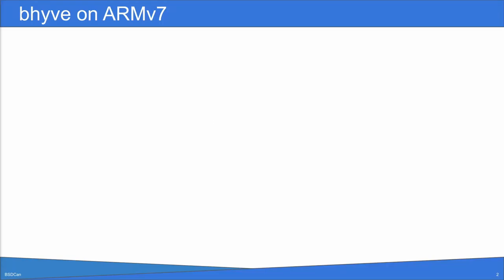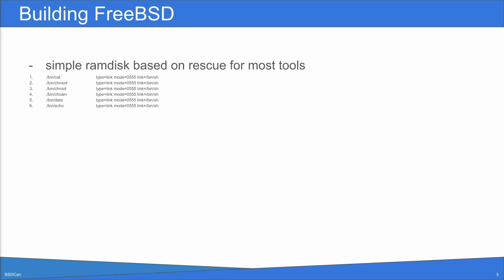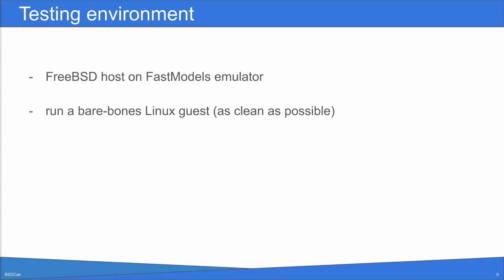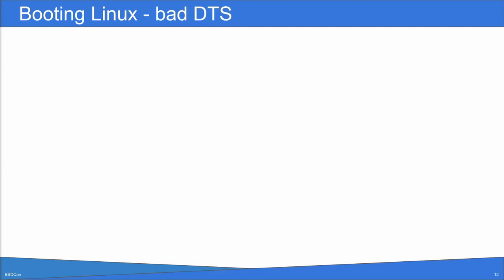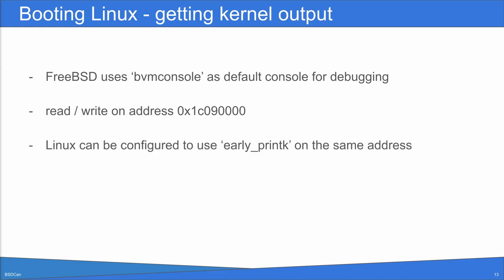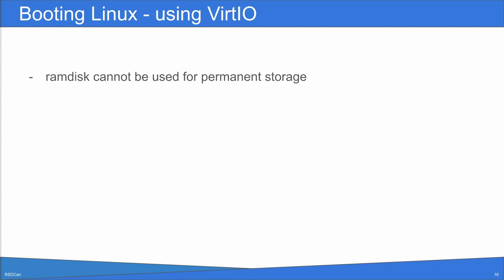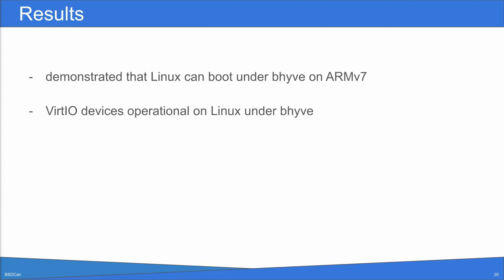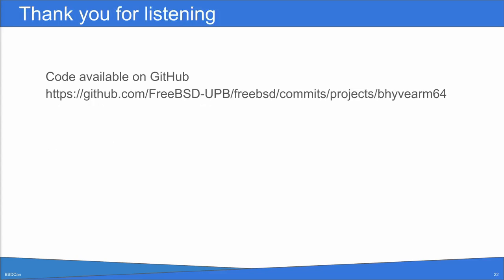Booting a Linux kernel under bhyve on ARMv7: Darius Mihai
ARM processors are more energy efficient when compared to their older and more powerful x86 counterparts. As such, more complex systems (e.g., servers) would greatly benefit from using them should they become powerful enough to be able to handle complex tasks. One such task, that is an essential tool for system administrators, is the ability to run virtual machines in order to provide secure and isolated environments for certain applications. With ARM-powered servers being under development for years already, anticipating the needs of system administrators and adding relevant features to the operating system may prove critical to increase the user base.